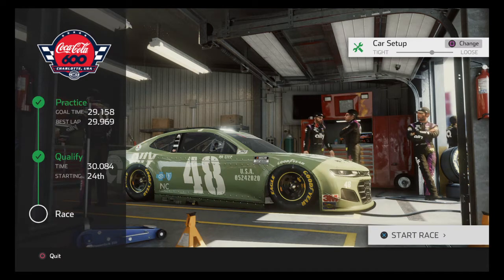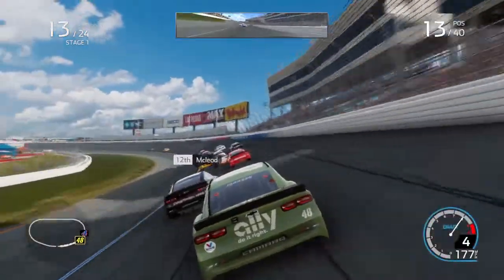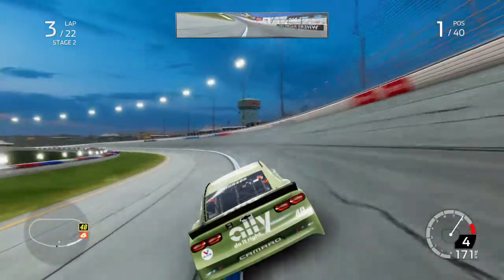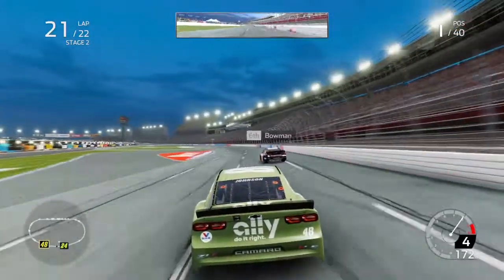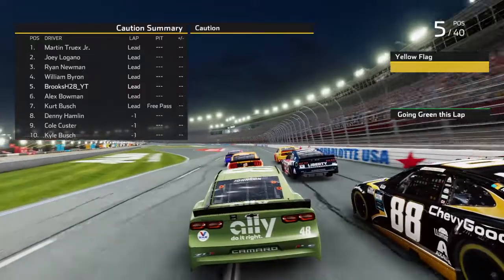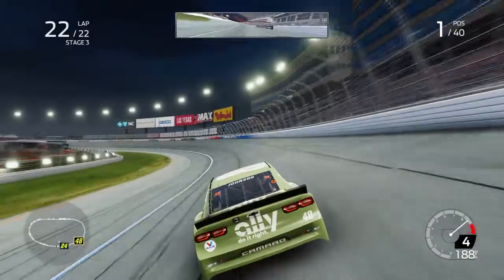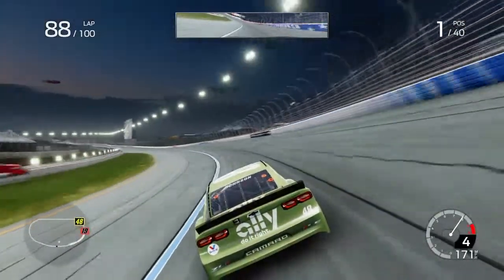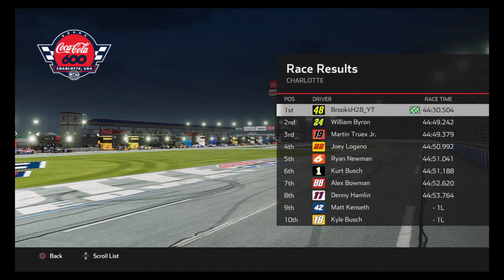2021 Coca-Cola 600 Preview | NASCAR Heat 5